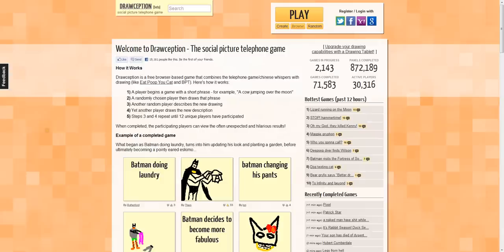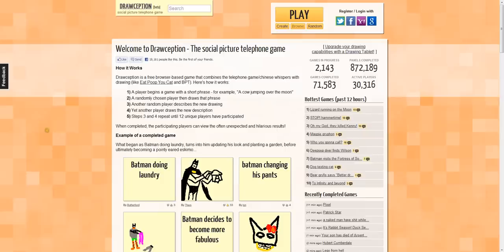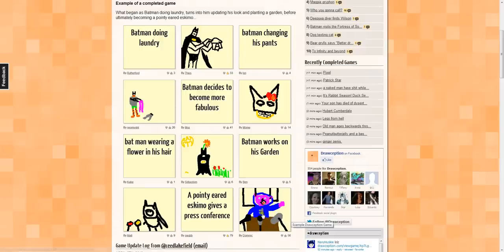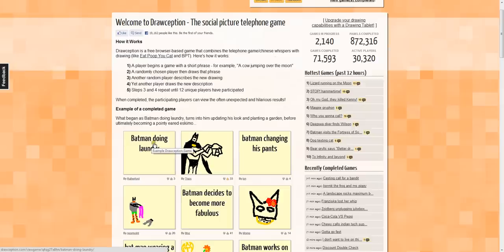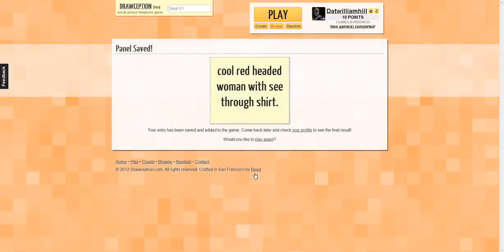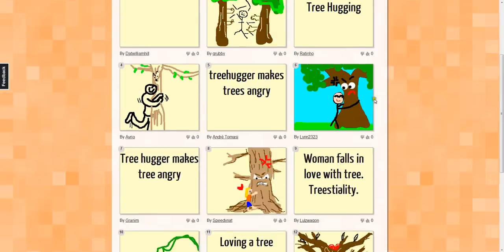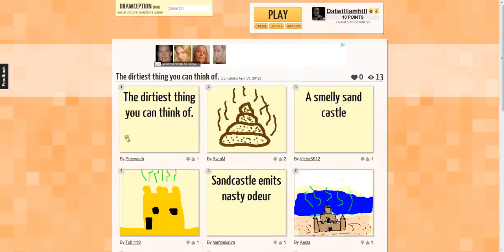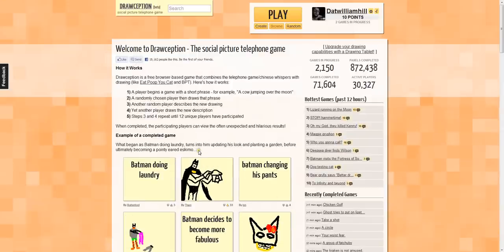Spotlight: Drawception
Bill takes a look at a new game that has hit the internet! Drawception is a more social in-depth version of Draw Something out for mobile devices and in this video we give you a run down of what it's like!